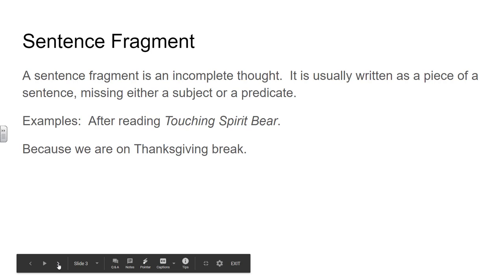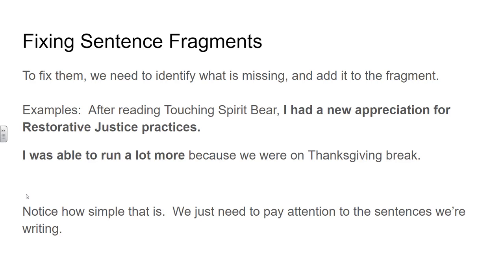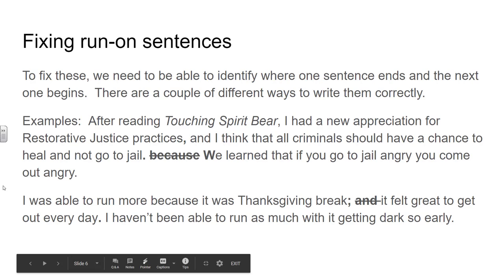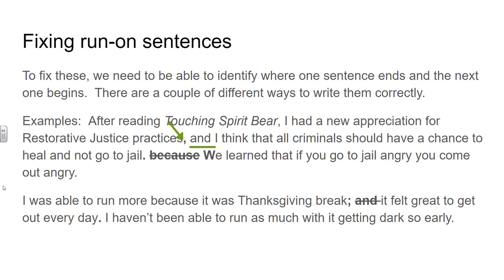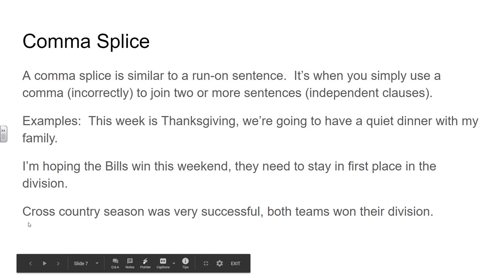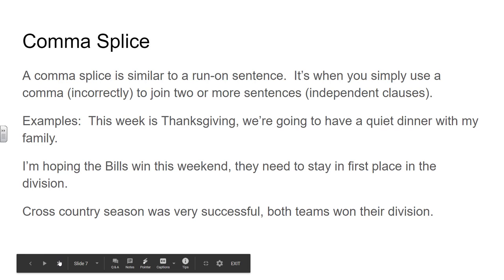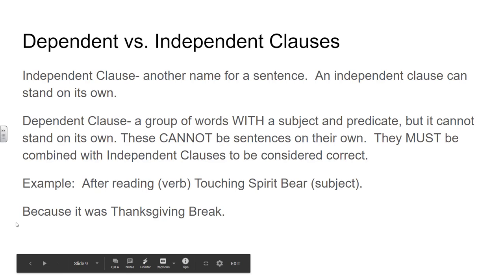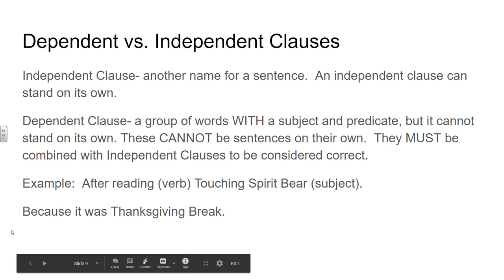Sentences and errors